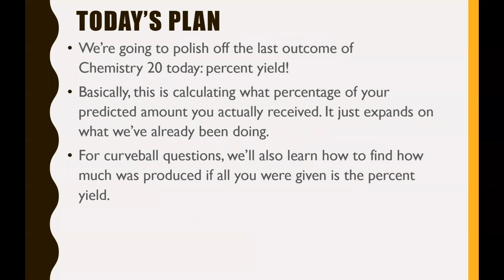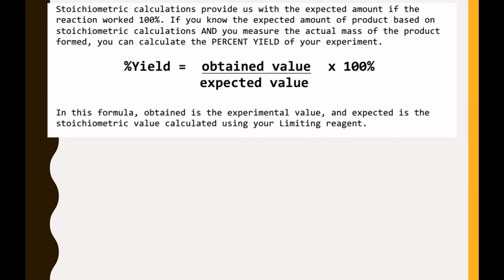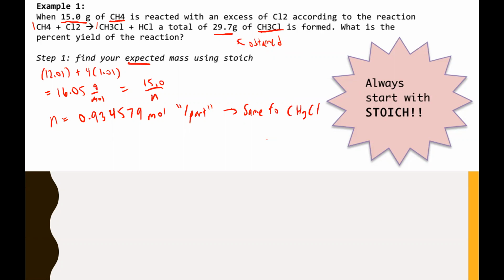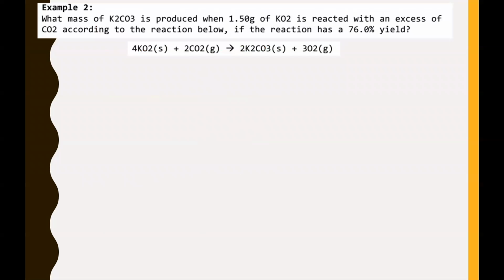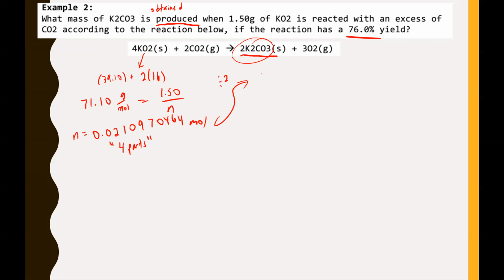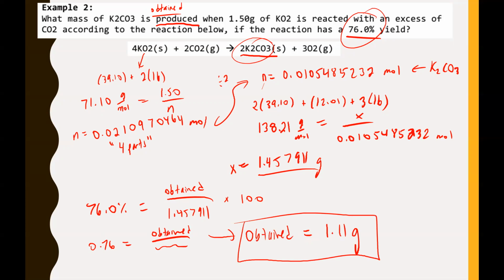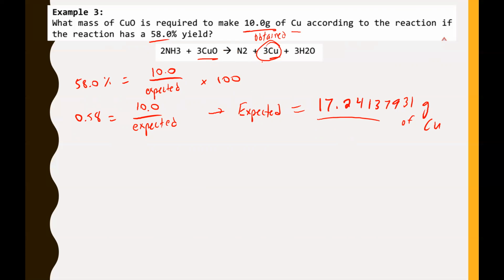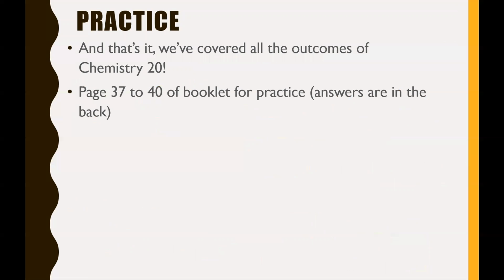Chemistry 20 - Percent Yield